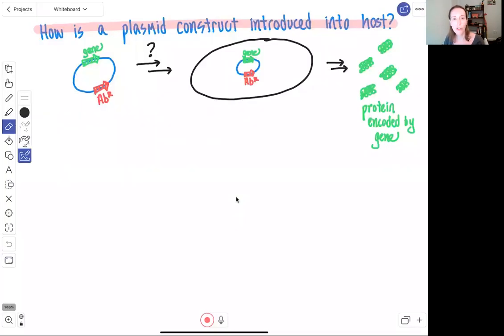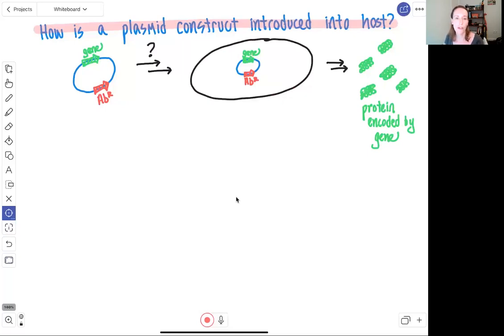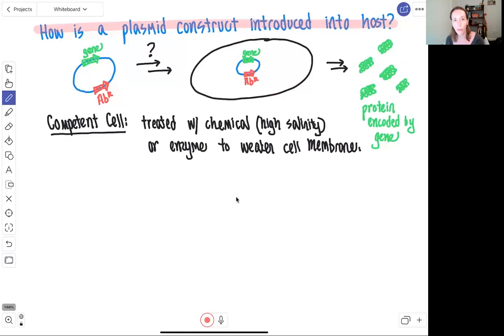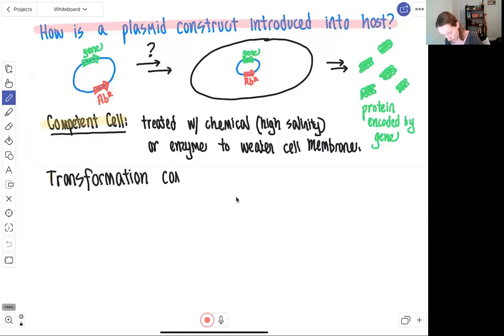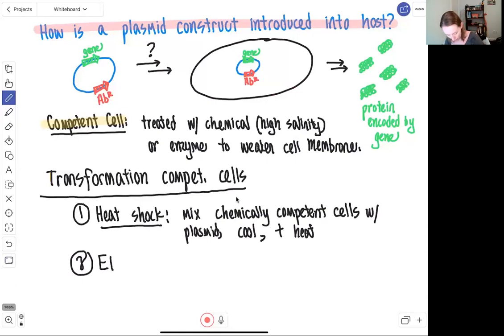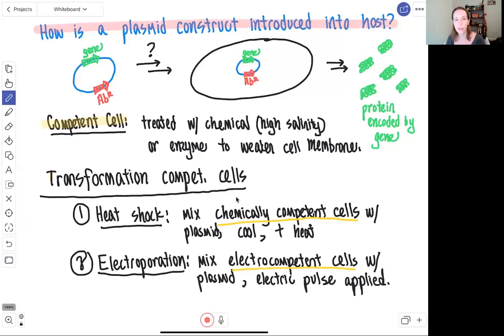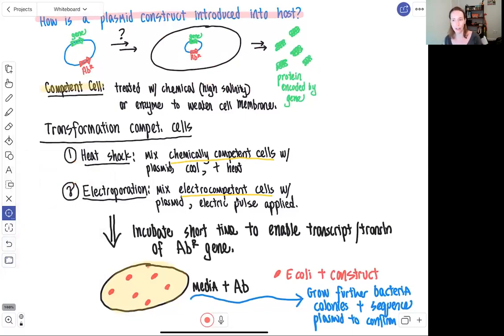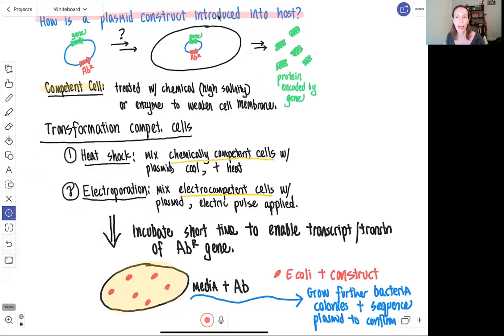CHM4930 Introducing Plasmid Constructs into Host Bacteria by Heat Shock or Electroporation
This video provides an overview of strategies for introducing plasmid constructs into competent bacteria (E. coli) by heat shock or electroporation and discusses antibiotic resistance-based selection of transformants.